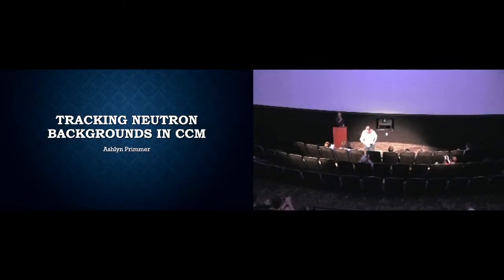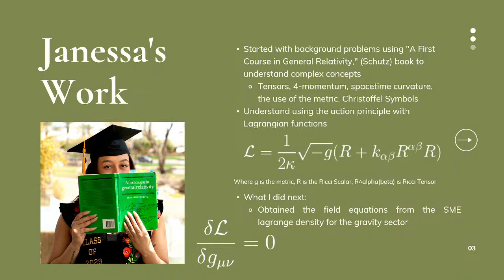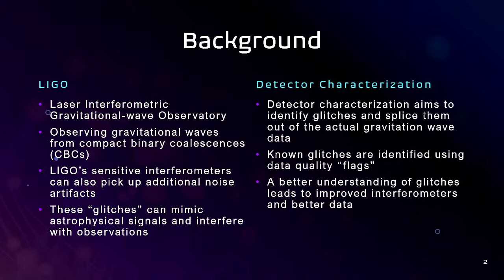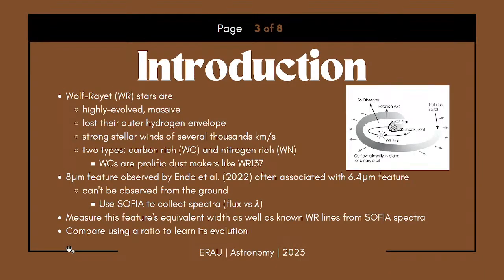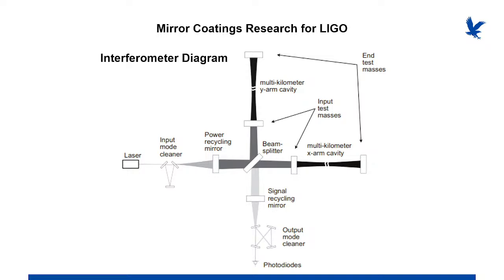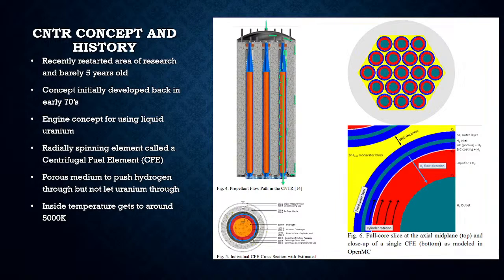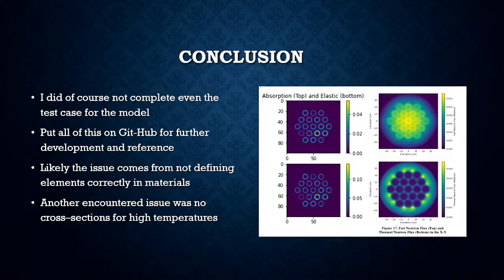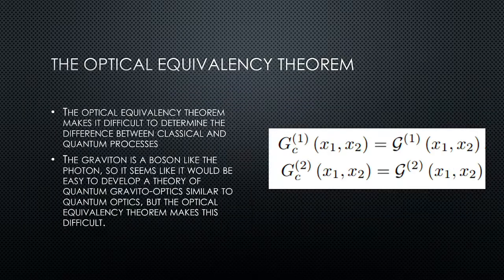Astronomy and Space Physics Research Projects Spring 2023 Part 2